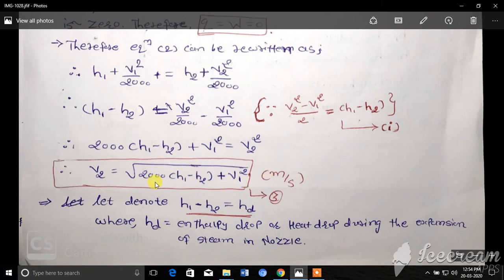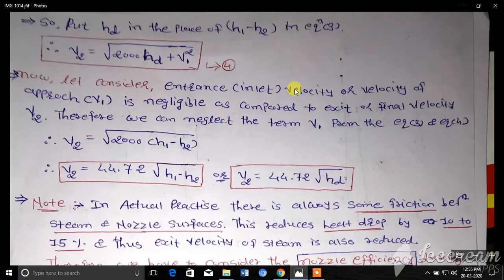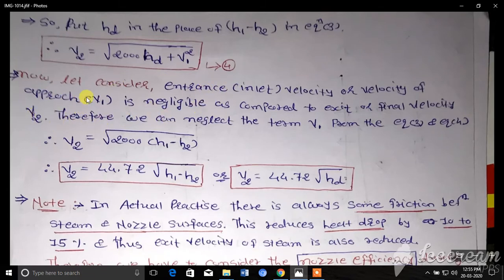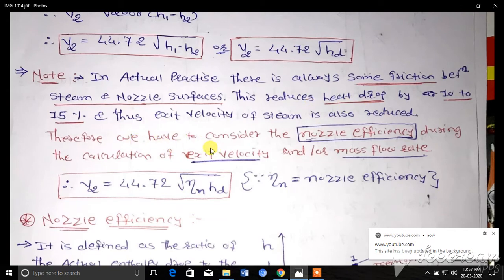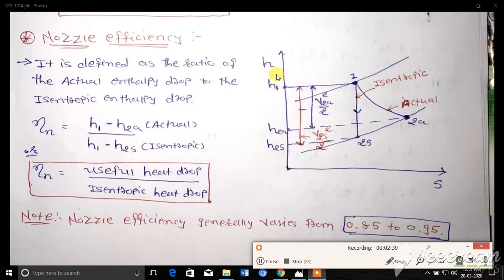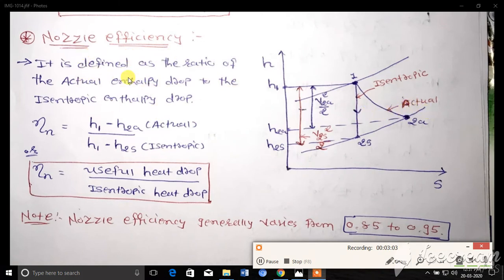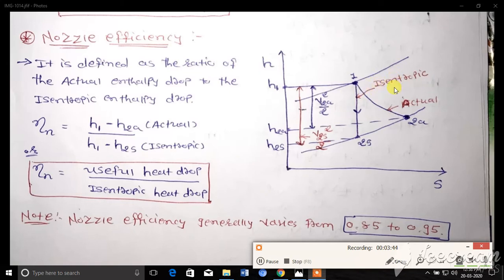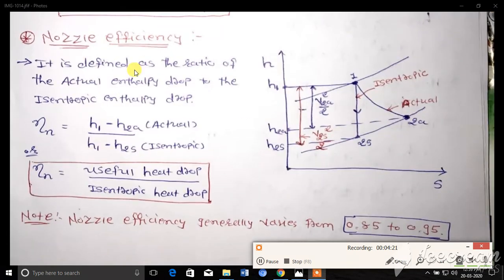derivation for the equation of exit velocity of fluid flowing through Nozzle part 2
derivation for the equation of exit velocity of fluid flowing through  Nozzle